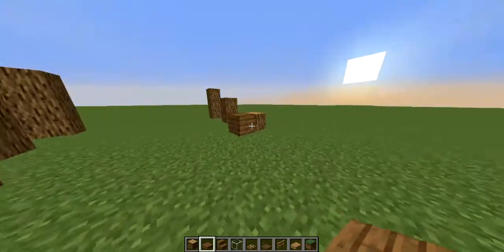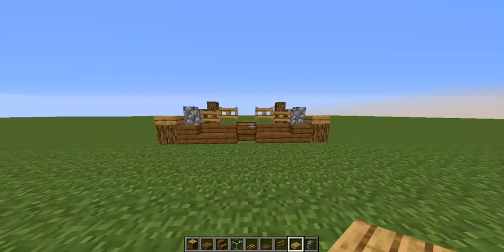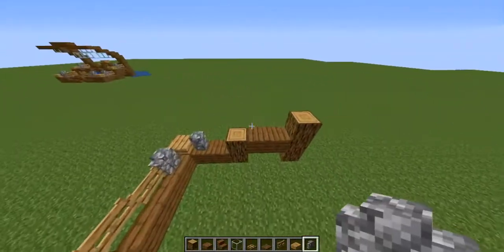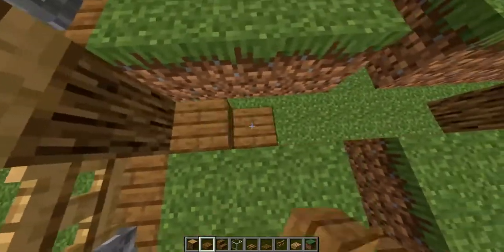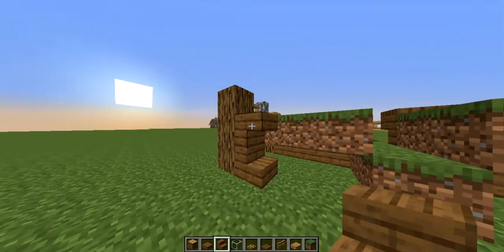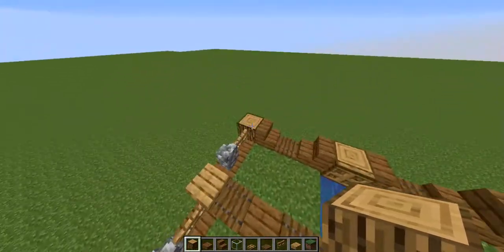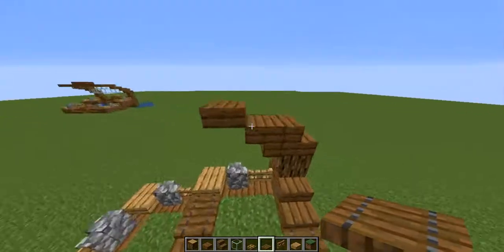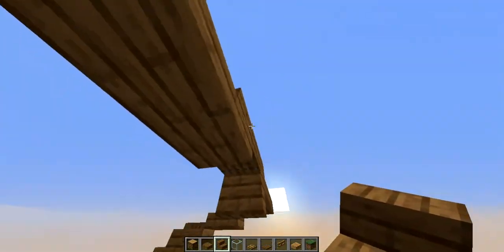How to make a Medieval Farm [Minecraft Tutorial]